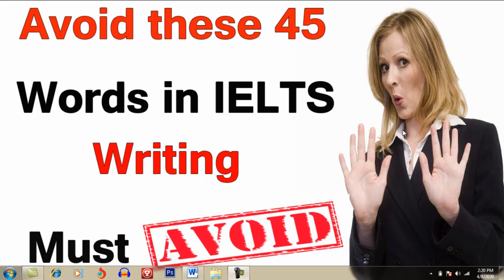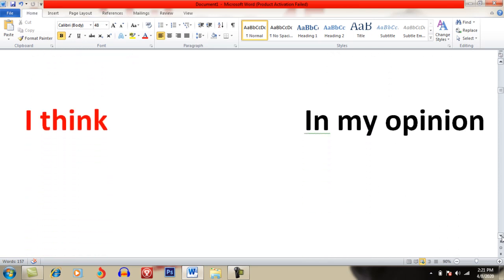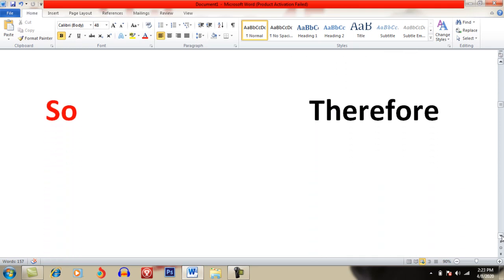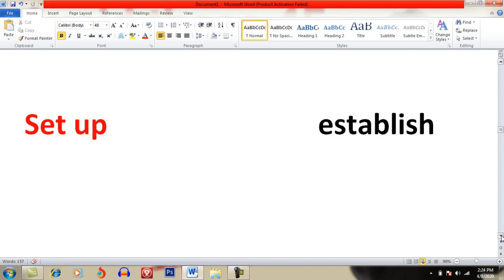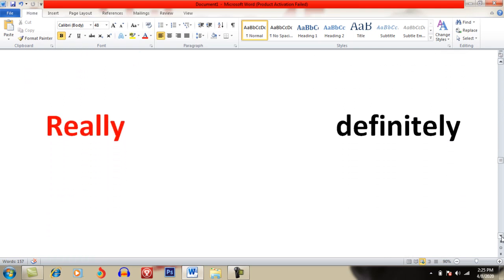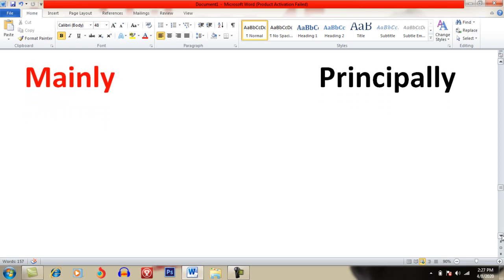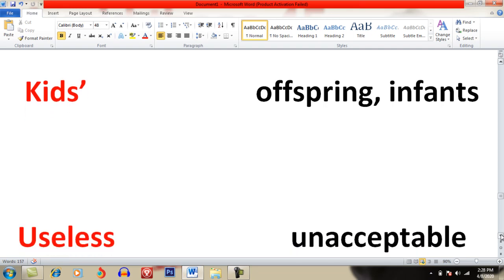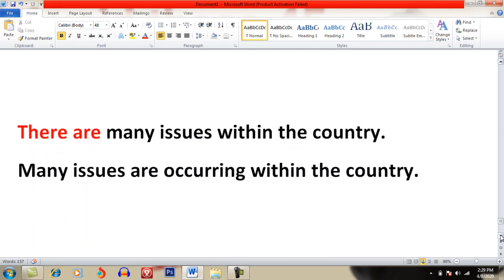IELTS Writing how to get 7 band | Avoid these 45 words to score 7+ band in ielts writing task 2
In this video i will share 45 informal words which affect your band score in ielts writing. if you avoid these 45 informal words in ielts writing task 2, you will surely secure 7+ band in ielts writing. this video will also teach you how to get 7+ band in ielts writing.